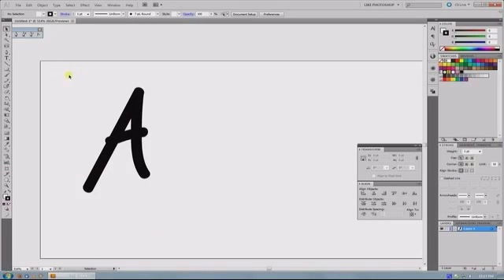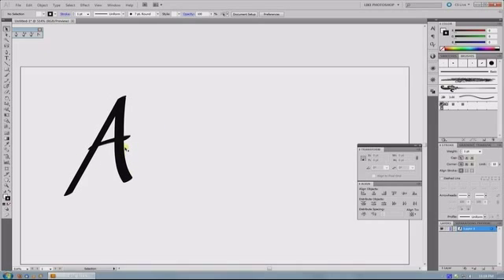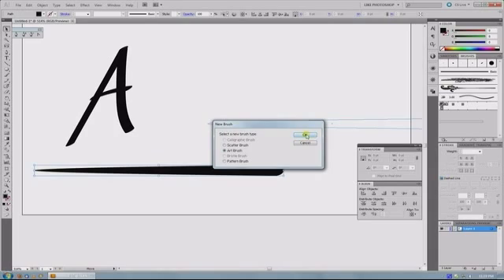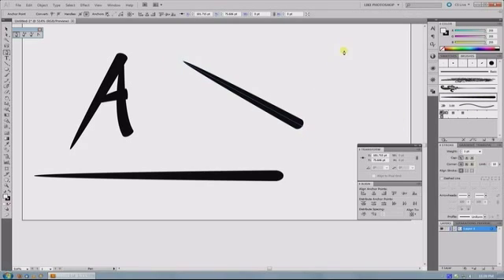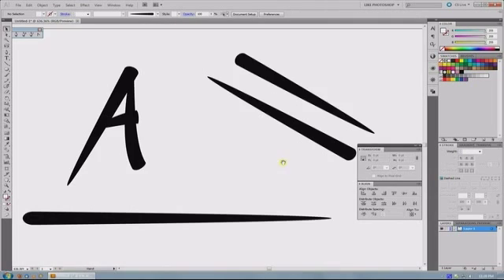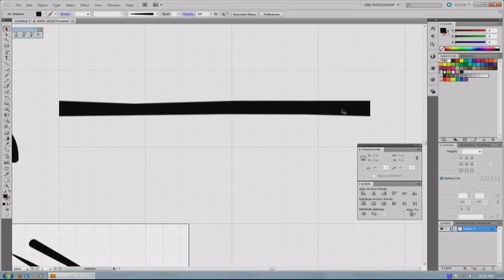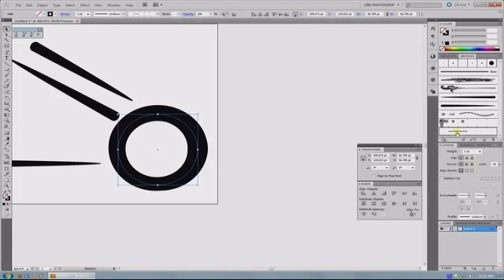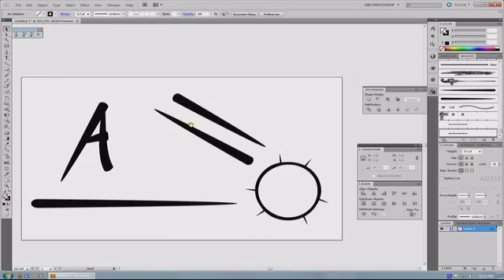Illustrator Tutorial, Making Custom Brushes For Fonts and Illustration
In this tutorial, I cover how to create your own custom brushes in Illustrator that have better features than the custom brush settings allow in the brushes palette. I also cover how to create a looping brush for paths that are continuous, like a circle.